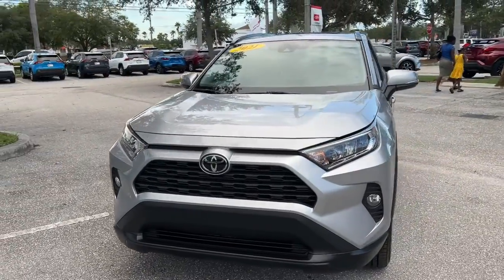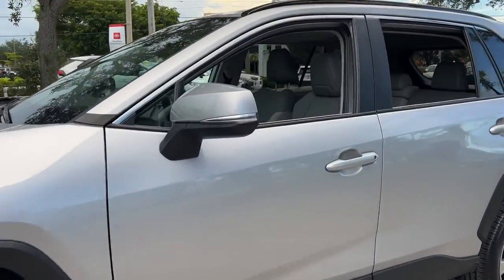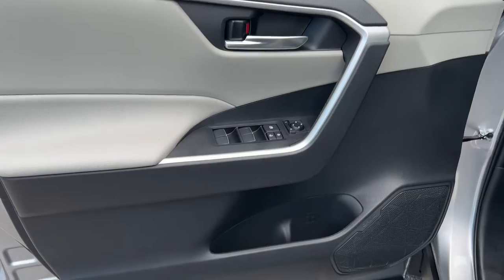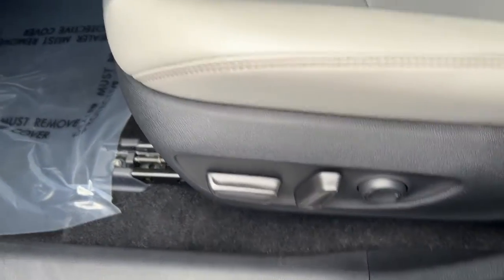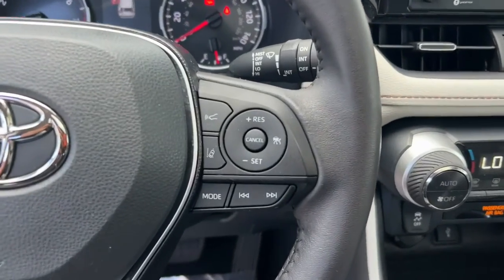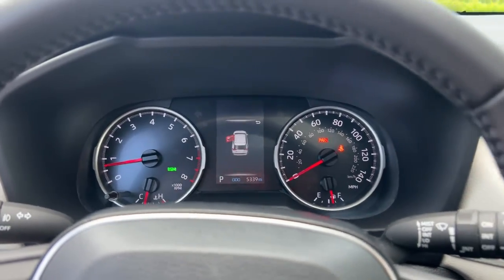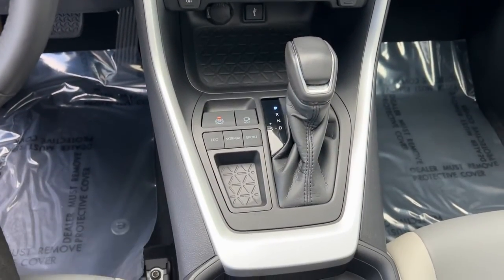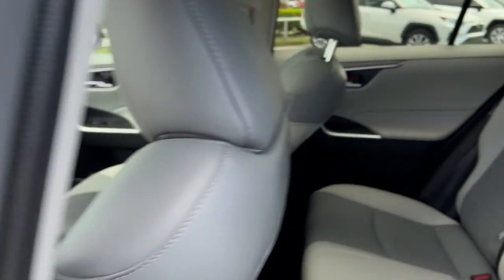2021 Toyota RAV4 Fort Lauderdale, Coconut Creek, Hollywood, Tamarac, Coral Springs, FL U165253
Silver Sky Metallic Used 2021 Toyota RAV4 available in Fort Lauderdale, Florida at Lipton Toyota. Servicing the Fort Coconut Creek, Hollywood, Tamarac, Coral Springs, FL area.
2021 Toyota RAV4 XLE Premium - Stock#: U165253 - VIN#: 2T3C1RFV1MC165253

Lipton Toyota
1700 W Oakland Park Blvd

Recent Arrival! Silver 2021 Toyota RAV4 XLE Premium 2.5L 4-Cylinder DOHC Dual VVT-i 8-Speed Automatic FWDbrbrbrOdometer is 12571 miles below market average! 28/35 City/Highway MPGbrbrbrBuy with Confidence as all of our cars are have been through a thorough 160 point inspection by our ASE certified mechanics. Our Finance team has over 75 years combined experience with all types of credit; working closely with 25+ banks we handle all credit situations. Please visit our showroom at 1700 W Oakland Park Blvd, Fort Lauderdale FL 33311 to see our complete inventory. Lipton Toyota is proud to have served South Florida for over 30 Years. Call Click or come on by today.
Axle Ratio: 3.177,Wheels: 19 Multi-Spoke Super Chrome Alloy,SofTex Seat Trim,AM/FM Stereo,Front Door Smart Key System w/Push Button Start,3 Spoke Leather Steering Wheel,4-Wheel Disc Brakes,6 Speakers,Air Conditioning,Electronic Stability Control,Front Bucket Seats,Front Center Armrest,Leather Shift Knob,Power Liftgate,Spoiler,Tachometer,ABS brakes,Alloy wheels,Automatic temperature control,Brake assist,Bumpers: body-color,Delay-off headlights,Driver door bin,Driver vanity mirror,Dual front impact airbags,Dual front side impact airbags,Emergency communication system,Four wheel independent suspension,Front anti-roll bar,Front dual zone A/C,Front fog lights,Front reading lights,Fully automatic headlights,Heated door mirrors,Illuminated entry,Knee airbag,Low tire pressure warning,Occupant sensing airbag,Outside temperature display,Overhead airbag,Overhead console,Panic alarm,Passenger door bin,Passenger vanity mirror,Power door mirrors,Power driver seat,Power moonroof,Power steering,Power windows,Radio data system,Rear anti-roll bar,Rear seat center armrest,Rear window defroster,Rear window wiper,Remote keyless entry,Roof rack: rails only,Speed control,Speed-sensing steering,Split folding rear seat,Steering wheel mounted audio controls,Telescoping steering wheel,Tilt steering wheel,Traction control,Trip computer,Turn signal indicator mirrors,Variably intermittent wipers,Front beverage holders,AM/FM radio: SiriusXM,Exterior Parking Camera Rear,Auto High-beam Headlights,Apple CarPlay/Android Auto